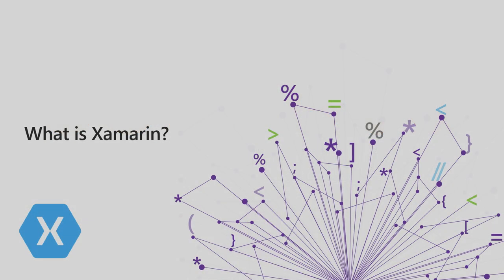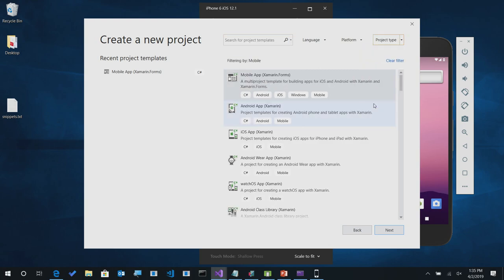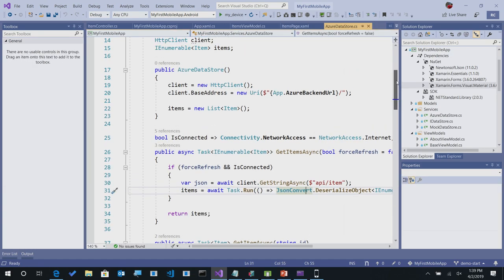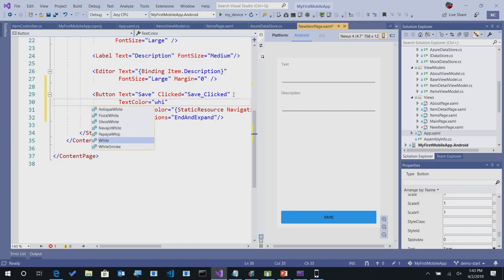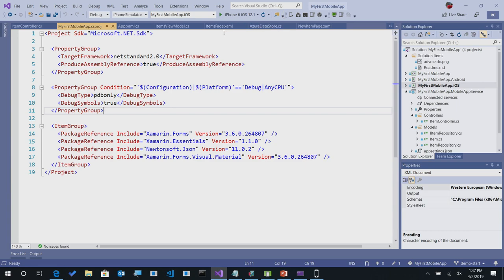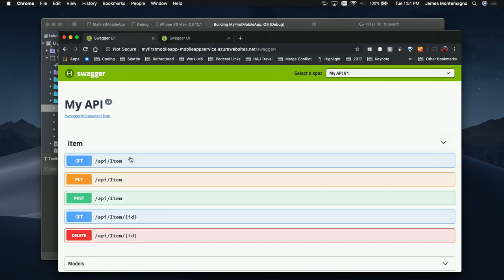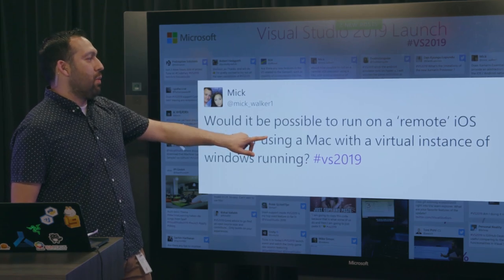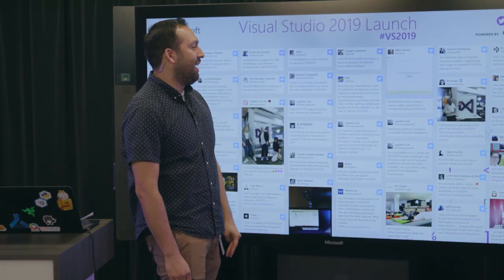Visual Studio 2019 Launch: Cross-platform iOS & Android development with Xamarin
The Xamarin platform empowers .NET developers to create powerful, native, cloud-driven applications for iOS and Android with a shared code base. Join this session to see what’s new for mobile app developers in Visual Studio.

Download Visual Studio 2019 and Visual Studio 2019 for Mac